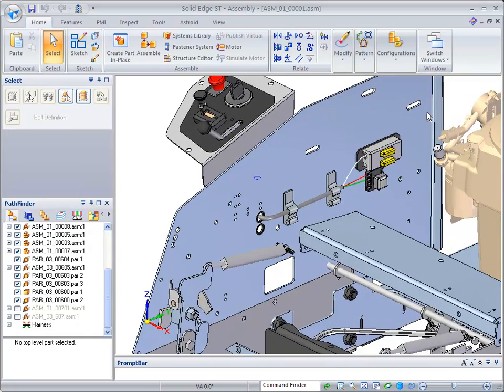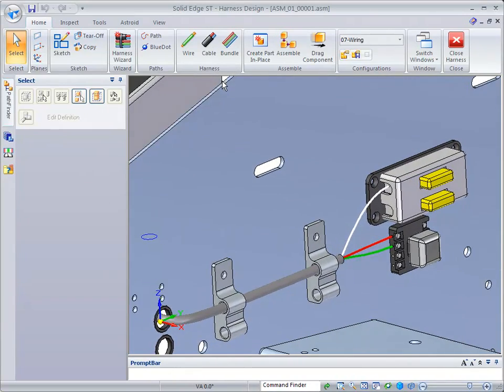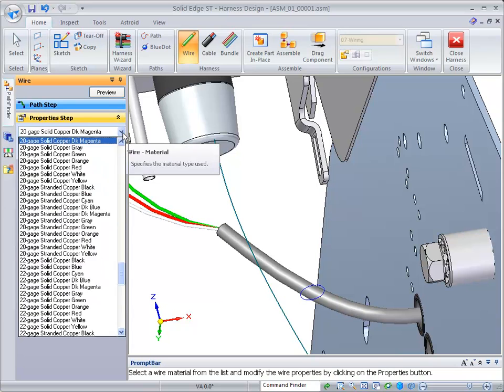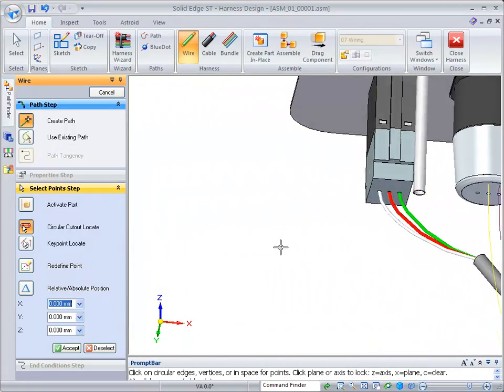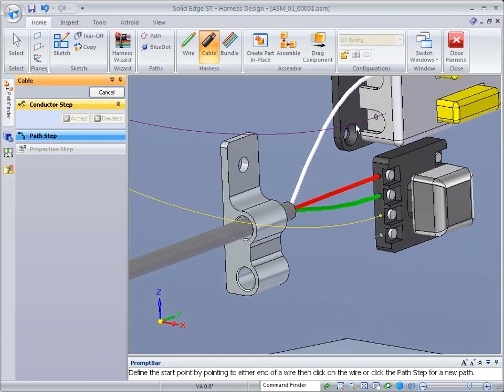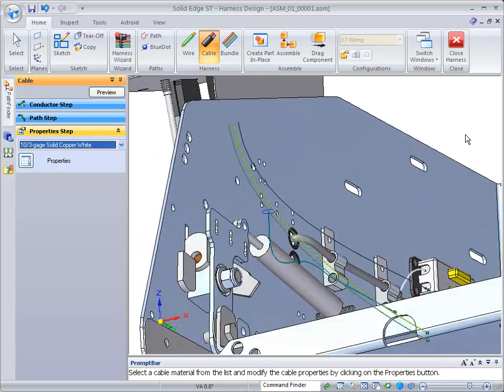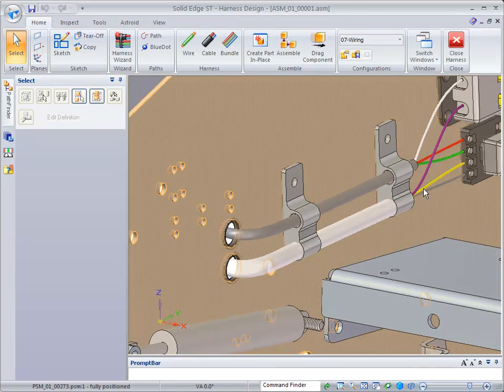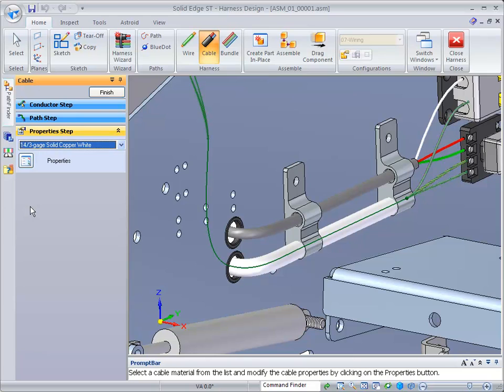Solid Edge ST2 - Ironeagle - Wire Harness Design - part 1